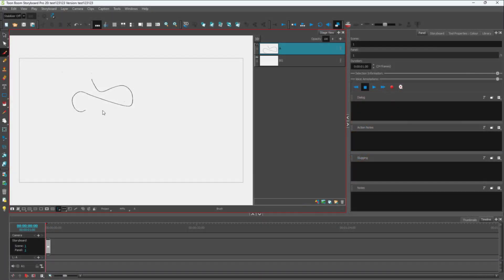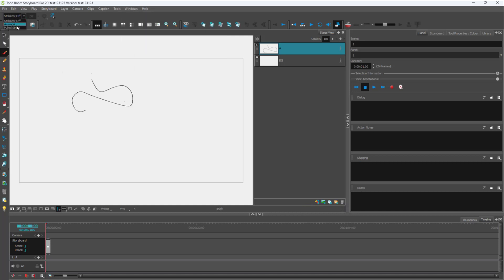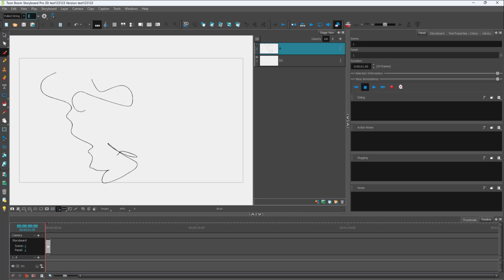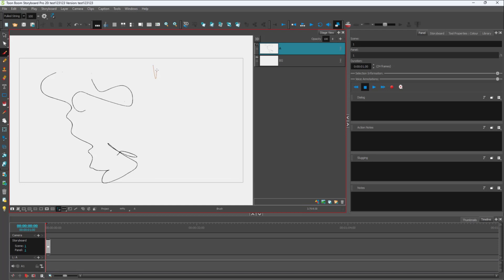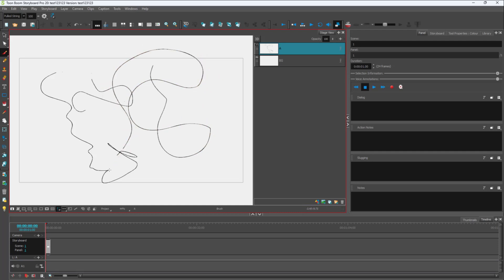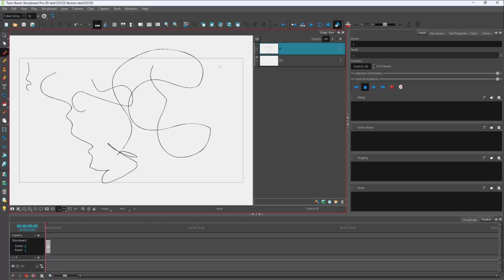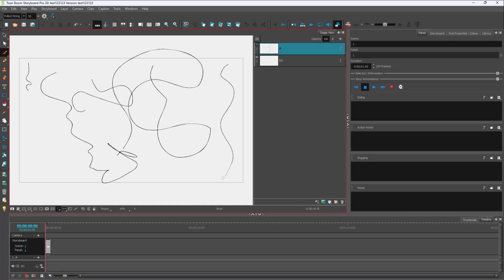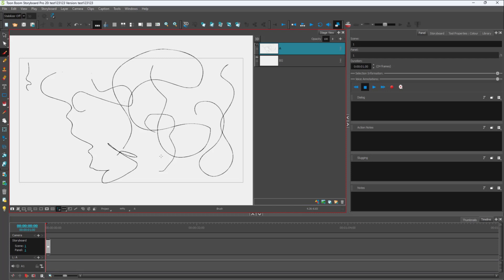Toon Boom Storyboard Pro Tutorial - Lesson 54 - Pulled String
In this tutorial, we will be discussing about Pulled String in Toon Boom Storyboard Pro.